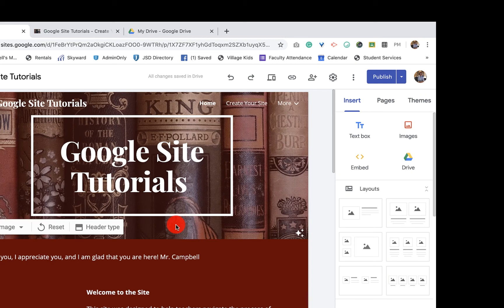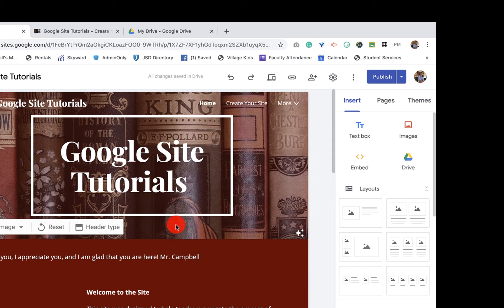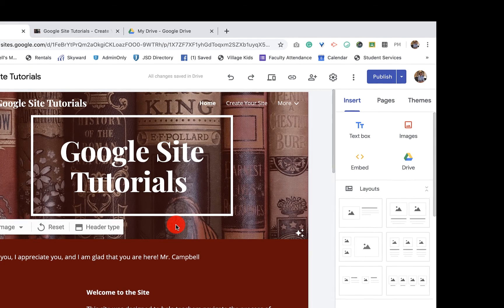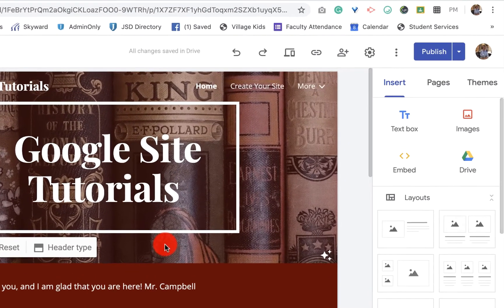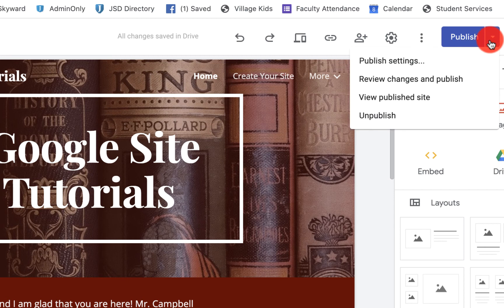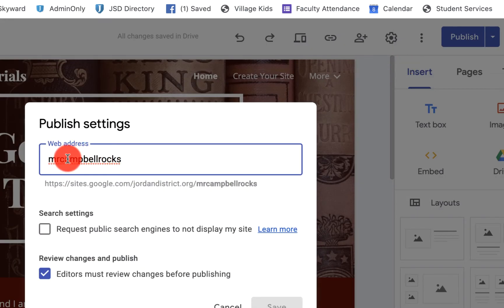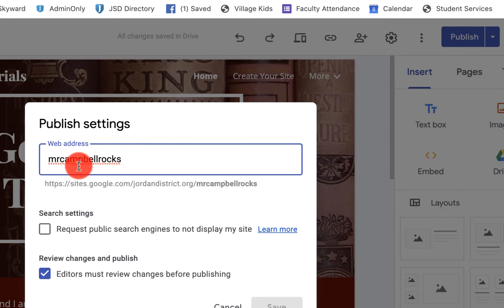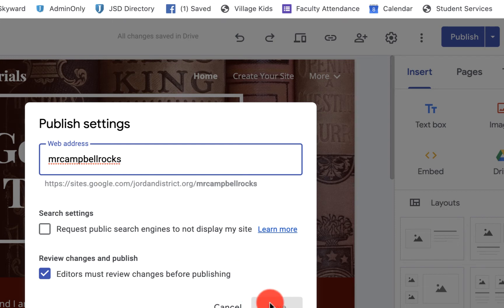Google Sites Step by Step Tutorial: Change Your Google Site URL (4.3)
Google Sites Step by Step Tutorial: Change Your Google Site URL (4.3) This is the eighteenth tutorial in a series covering Google Sites. This tutorial shows you how to change your Google Site URL.

You can see the rest of the tutorials in this Google Doc